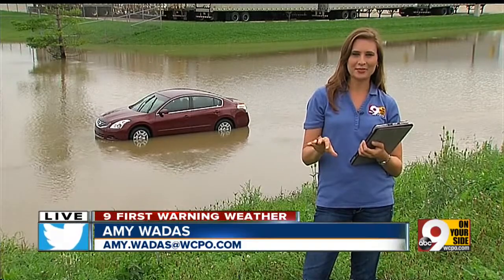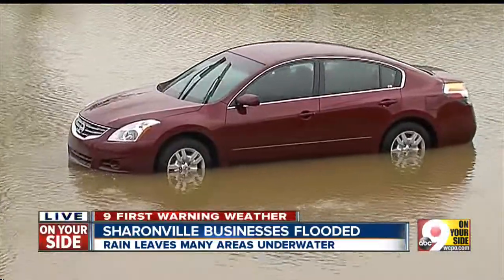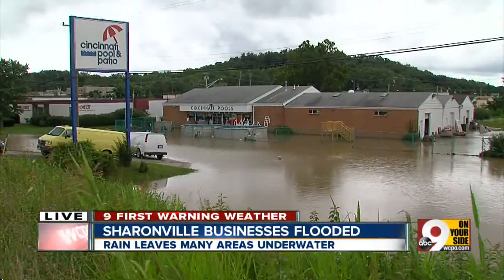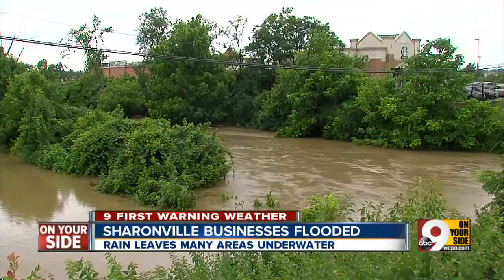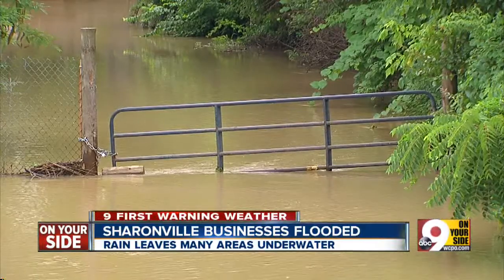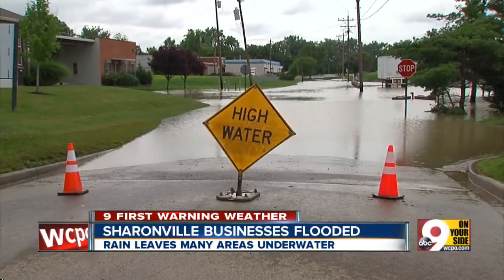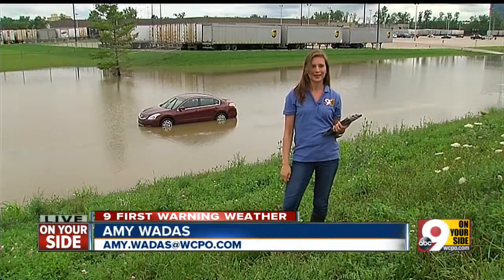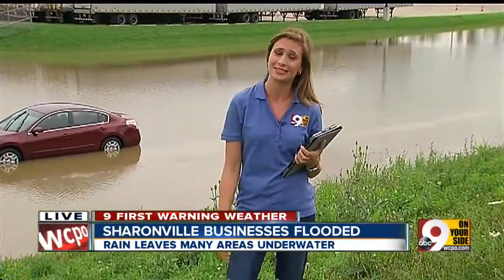Sharonville roads inundated with water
Businesses and motorists were affected by the weekend-long flooding.